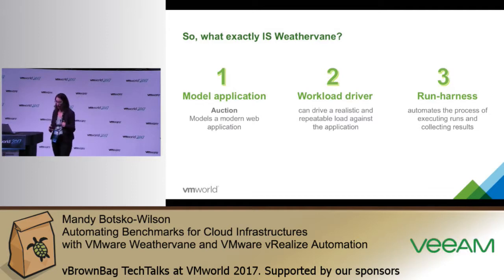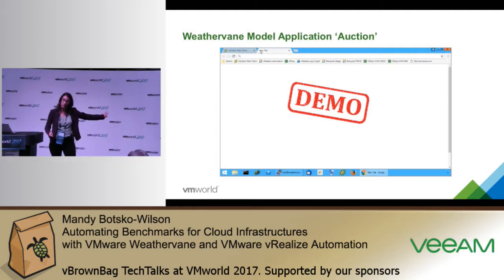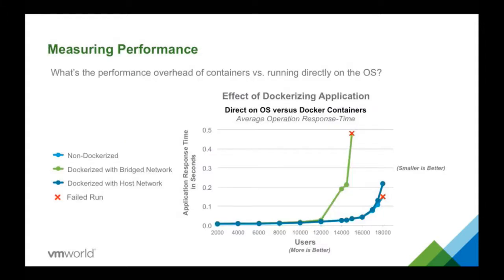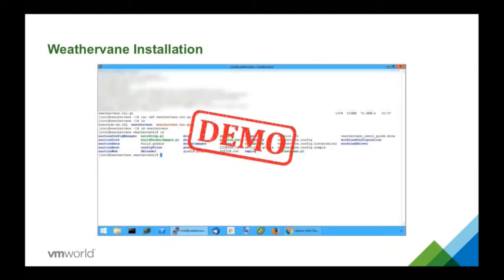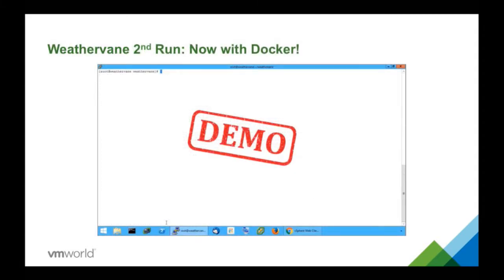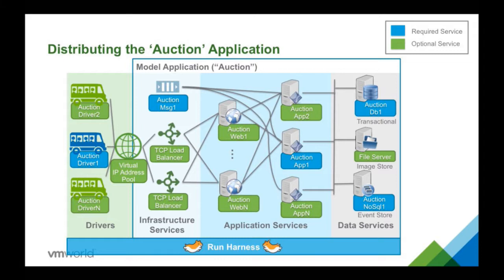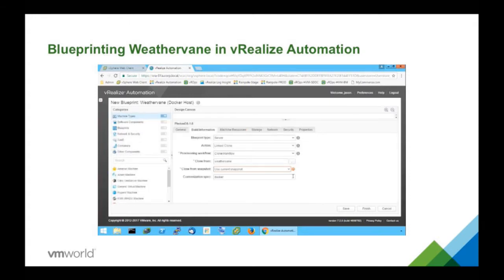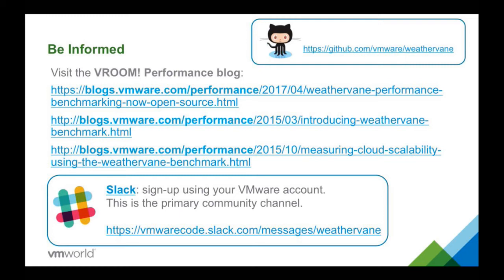Mandy Botsko-Wilson - Automating Benchmarks with VMware Weathervane and vRealize Automation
Have you ever wondered what the performance implications might be if you move that application to the cloud? How does that compare to running it on your private virtualized infrastructure? What are the performance trade-offs between running application services in containers vs virtual machines? How would a hybrid approach perform? Weathervane is VMware's open source benchmarking tool that allows you to model an enterprise application and its workload and then automate the repeatable execution of runs to collect performance data. Taking it a step further, Weathervane can be blueprinted in vRealize Automation to allow your DevOps teams to deploy, scale and configure Weathervane on varying endpoints to compare the effects on application-level performance before the enterprise application goes live for that architecture.

*About vBrownBag*

*vBrownBag TechTalks*